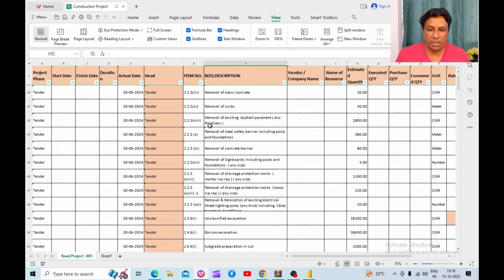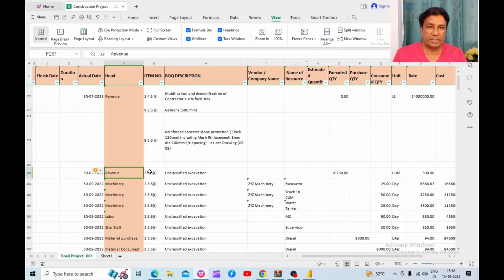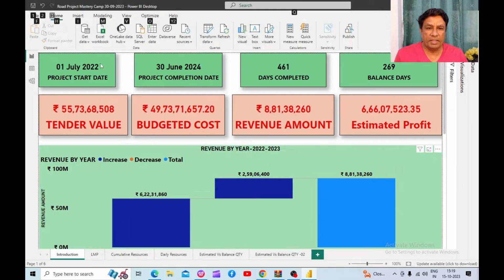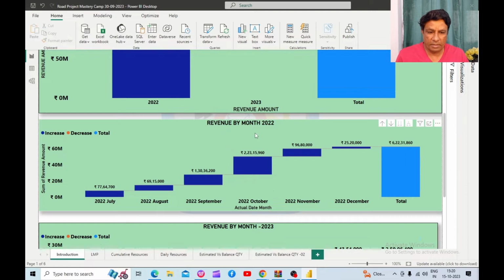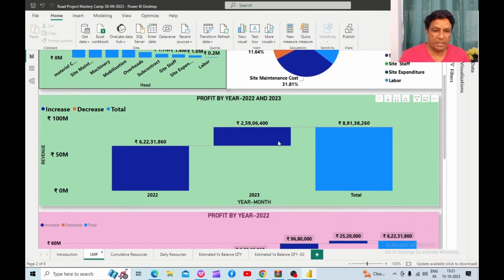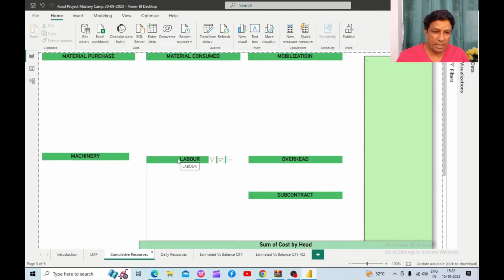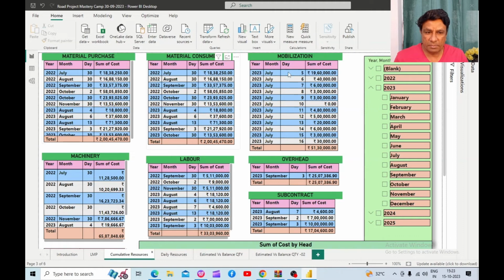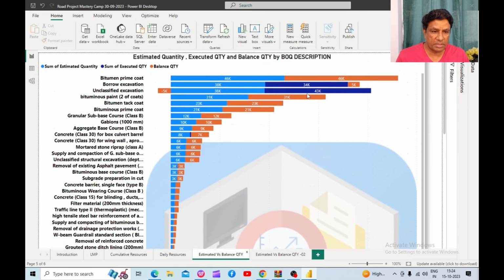Microsoft Power BI For Civil Engineers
Power BI in Project Control for Planning Engineers
Microsoft Power BI for Project Planning and Control
By using the Power BI app, you can monitor project progress, manage construction schedules and plan logistics more efficiently. This helps to leverage growth opportunities, better utilization of budgets, enhance productivity, reduce risks, and even make more competitive bids
How Power BI can help Construction Industry
Power BI Online Course: Transform Your Data into Actionable Insights
Course Instructor: Shripad Khaparde
Are you looking to harness the power of your data to make informed business decisions? Welcome to the Power BI Online Course, designed by industry expert Shripad Khaparde. Whether you're a business professional, engineer, or presenter, this comprehensive course will equip you with the skills and knowledge to effectively leverage Power BI for insightful data visualization and analysis.
Course Highlights:
Practical Assignments: Our course is designed with a strong emphasis on hands-on learning. Through a series of carefully crafted practical assignments, you will apply your knowledge in real-world scenarios, ensuring that you gain a deep understanding of Power BI's capabilities and functionalities.
Customized for Your Profession: Regardless of your background, this course is tailored to suit all industries and roles. Whether you're a business analyst, engineer, marketer, or presenter, you'll learn how to extract valuable insights from your data and communicate them effectively using Power BI.
Live Support and Special Meetings: We understand that learning can sometimes be challenging, and questions may arise. That's why we offer live support through special virtual meetings. Our instructor, Shripad Khaparde, will personally address your queries, provide additional guidance, and help you overcome any hurdles you encounter during the course.
Comprehensive Curriculum: The course covers a wide range of topics, including data importing, data transformation, data modeling, creating interactive visuals, and advanced analytics. You'll also explore best practices for designing visually appealing and informative reports and dashboards.
Real-world Case Studies: Learn from real-world case studies that showcase how Power BI has been used to drive data-driven decision-making in various industries. Gain insights into successful implementations and adapt those strategies to your own projects.
Certificate of Completion: Upon successfully finishing the course, you will receive a certificate of completion, validating your expertise in Power BI. This certification can be a valuable addition to your professional profile.
Course Outline:
Introduction to Power BI and Data Visualization
Data Importing and Transformation
Data Modeling and Relationships
Creating Interactive Visualizations
Advanced Analytics and DAX Formulas
Designing Effective Reports and Dashboards
Real-world Case Studies
Live Support and Troubleshooting Sessions
Who Should Enroll:
Business Professionals seeking to make data-driven decisions
Engineers looking to analyze technical data and optimize processes
Presenters who want to create engaging data presentations
Anyone interested in gaining proficiency in Power BI for their profession
Instructor: Shripad Khaparde
Shripad Khaparde is a seasoned data analytics professional with over a decade of experience. He has successfully implemented Power BI solutions across various industries, helping businesses uncover insights and streamline operations. Shripad is passionate about teaching and is committed to empowering individuals with the skills needed to excel in today's data-driven world.
Don't miss out on this opportunity to enhance your data analysis skills and become proficient in Power BI.

Power BI training
Business intelligence training
Microsoft Power BI